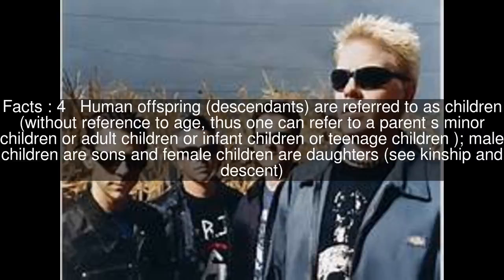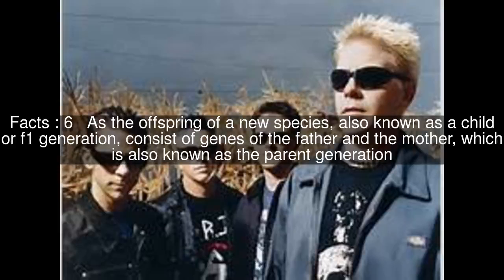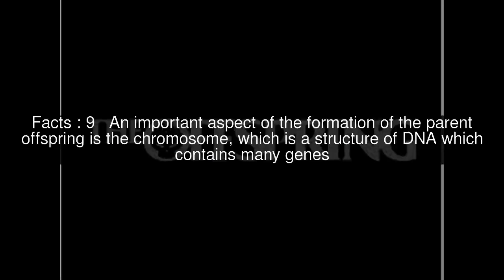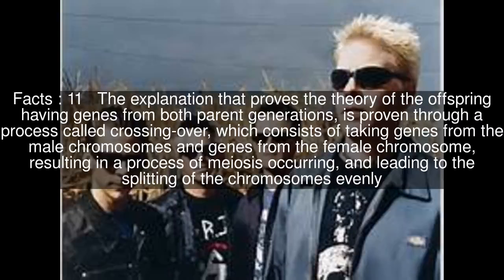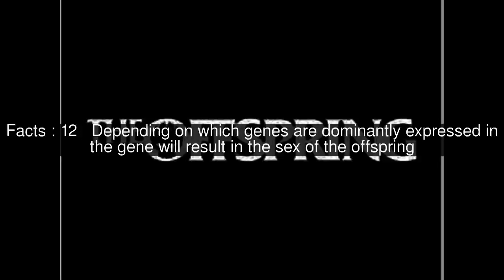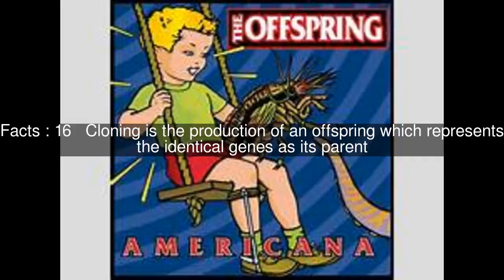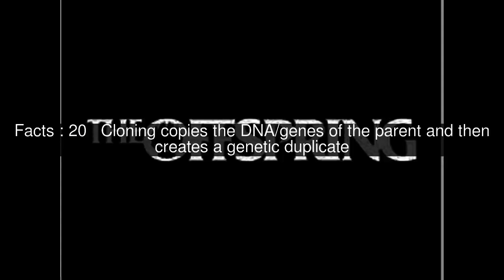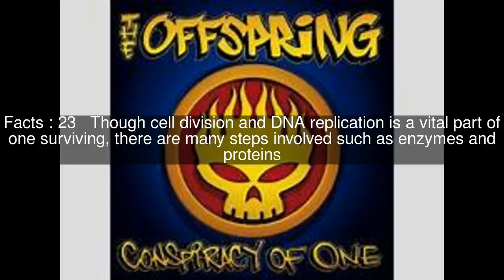Offspring Top #24 Facts